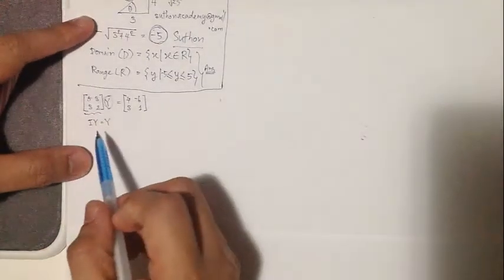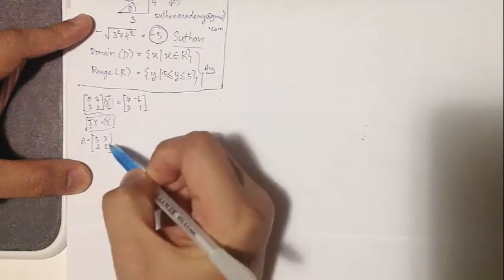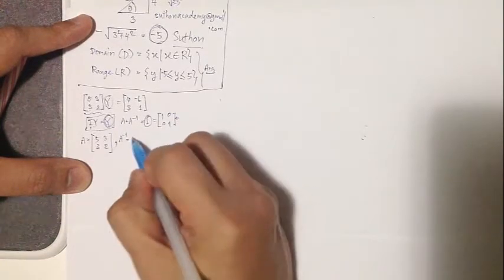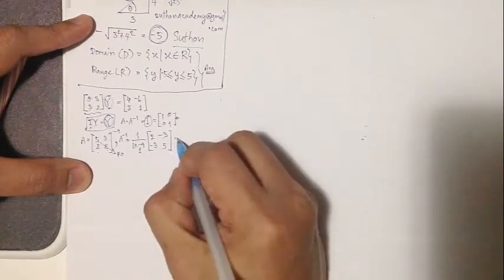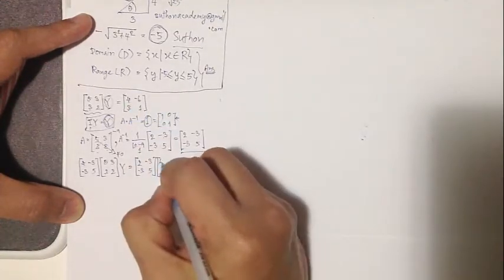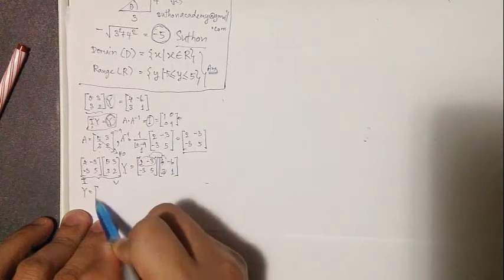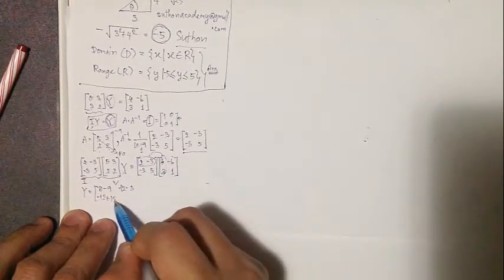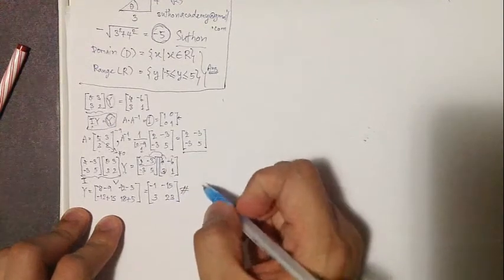Matrix - Inverse Metrix 2-2 to find Y